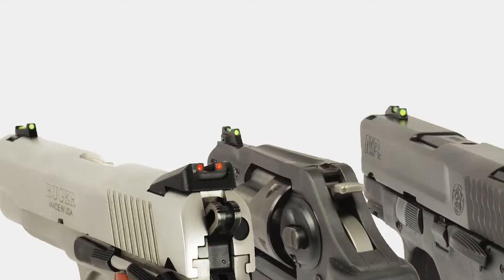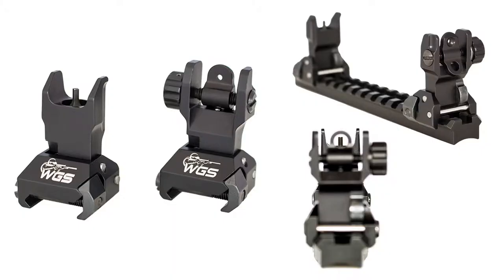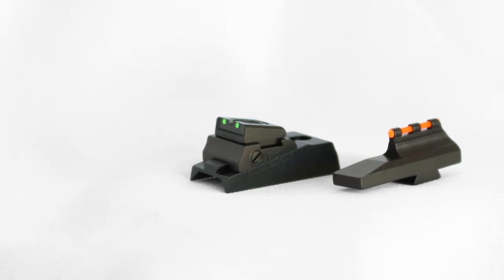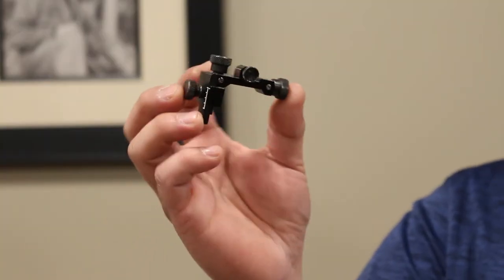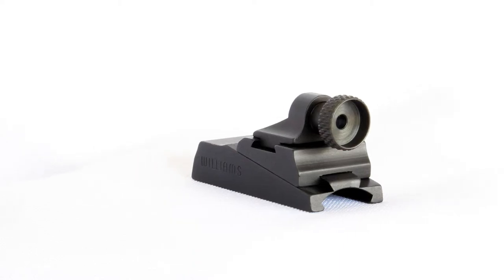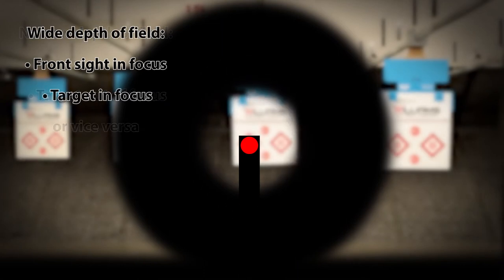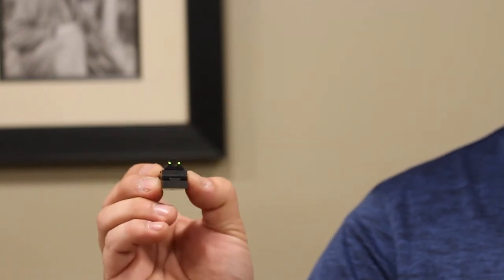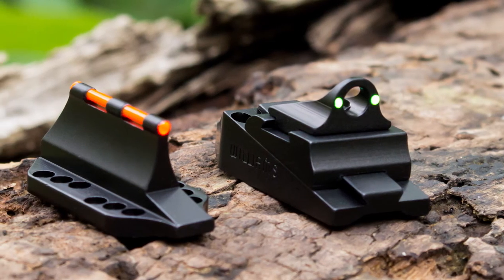Choosing a Rear Sight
In this segment our Sight Technician talks about the differences between the various styles of rear sights and how that affects sight picture.